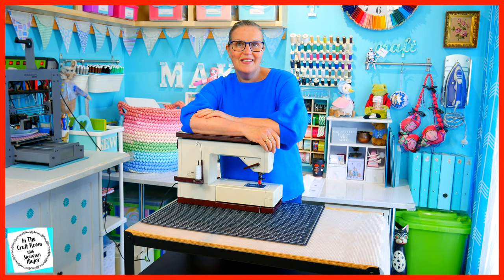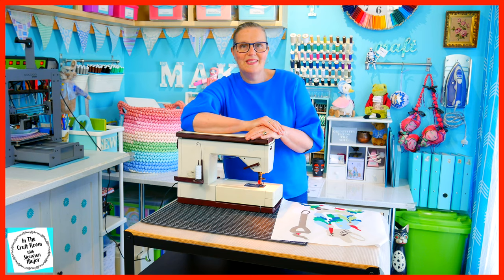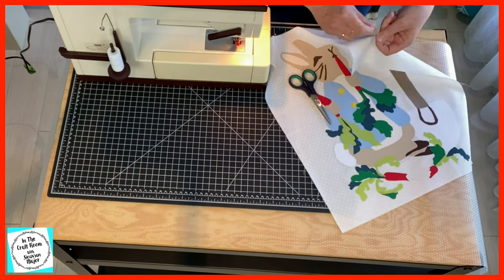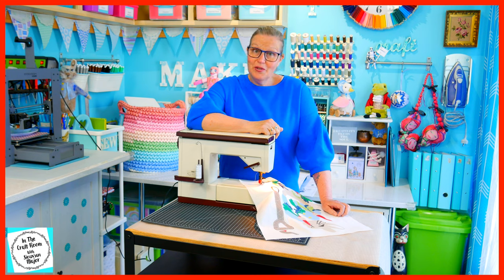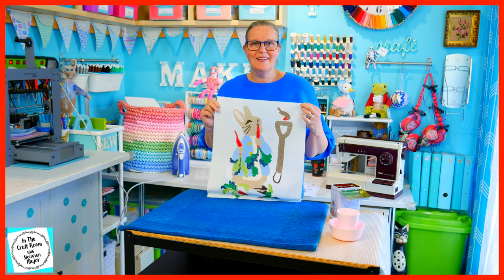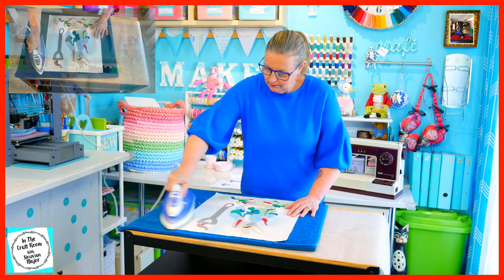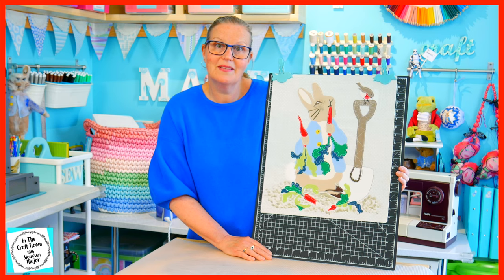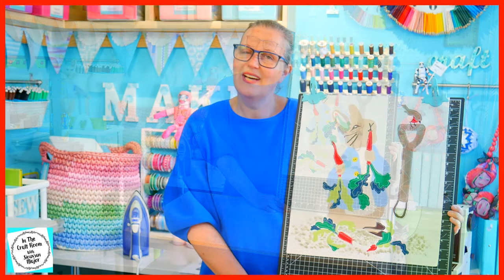Episode 111: Peter Rabbit Patchwork Quilt- Stitching Around the Central Panel Appliqué!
In this episode, Siouxsan stitches around the centre appliqué of our quilt, and adds a few finishing touches with fabric paints / marker! We're on the home stretch now!